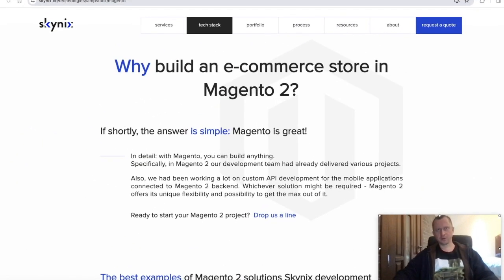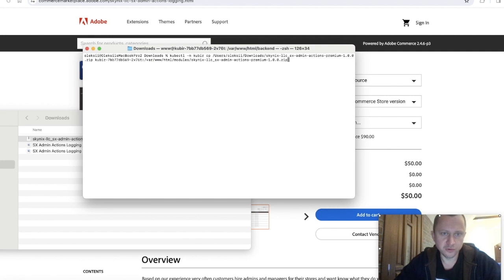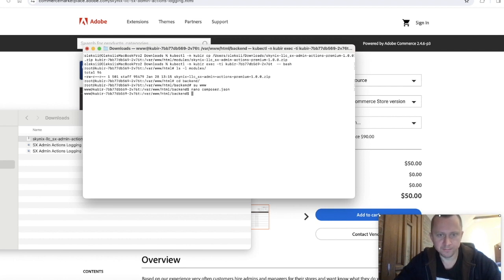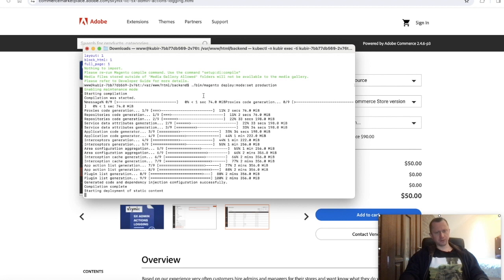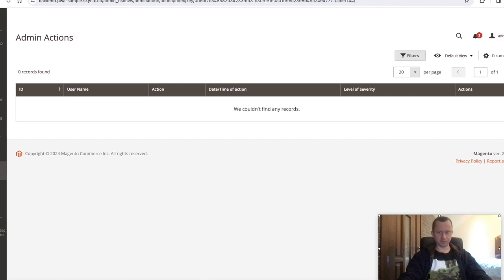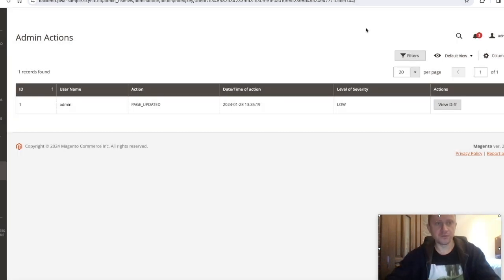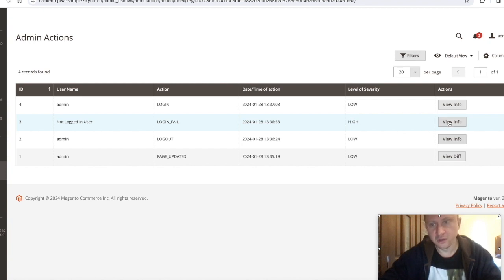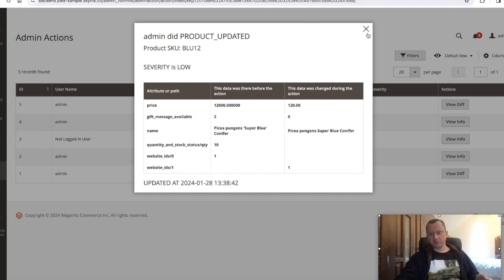Magento 2 SX Admin Actions Logging module overview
If you are a Magento store owner or manager this module will make your life easier and will reduce headaches. Now when something is broken on your Magento store, all what you need is to login to Admin panel and see what exactly was changed. You are able to track the difference between previous and current information/configuration. You may now easily restore previous information or configuration and fix all the issues. Now you are always aware who, when and changed what exactly. You may keep full control over your Magento administrators, be safe from unintended changes. You may easily track admin logins, configuration adjustments, product and category changes, CMS blocks, CMS widgets, CMS pages, sales, orders, shipments and invoices changes. With this module you maintain full control without disrupting your store's functionality or storefront UI. Simple installation and a user-friendly admin section make monitoring admin actions hassle-free. You always have enough information about each change in the admin area about who exactly, when exactly and what exactly was changed; and if that is not what was required - just with a few clicks you may restore the previous version of information or configuration.

This module is easy to install and it does not break any other functionalities, it does not conflict with any third party modules and it does not make any changes to UI on storefront. It only adds an additional section in admin where a site owner can read log entries.